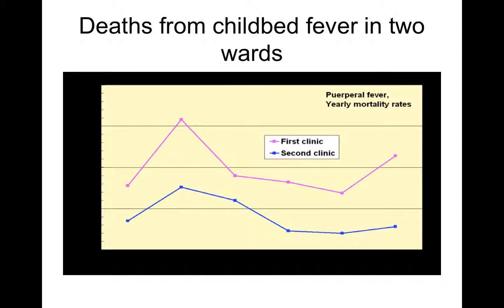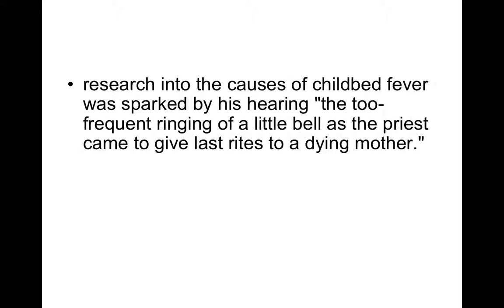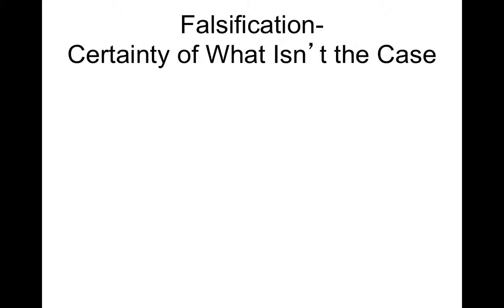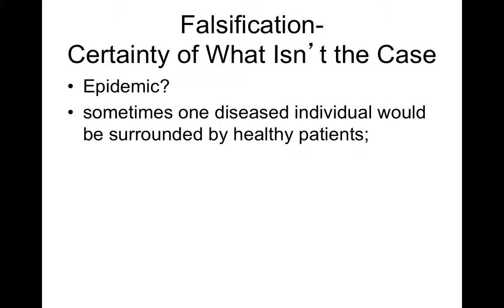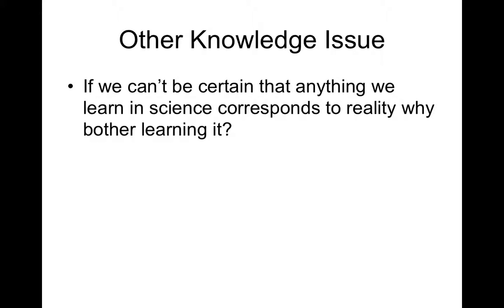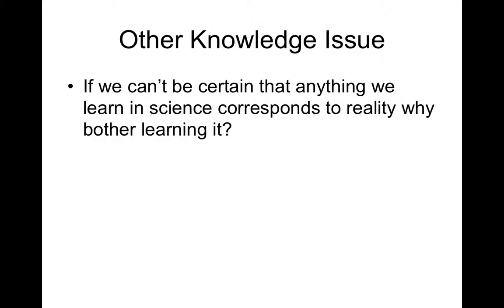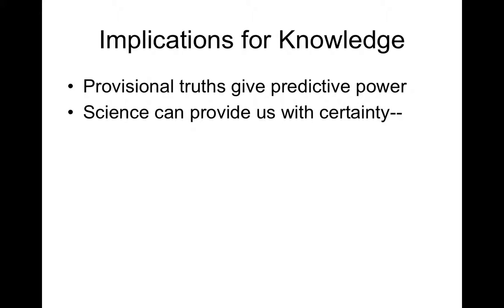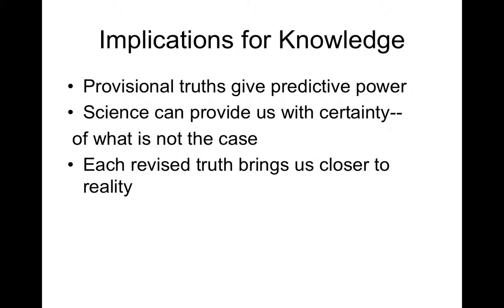childbed fever example